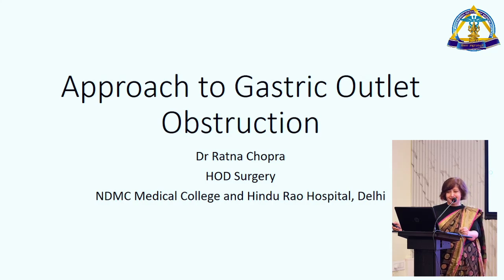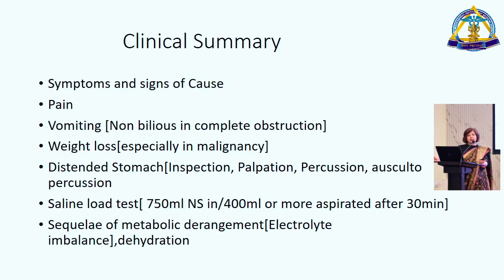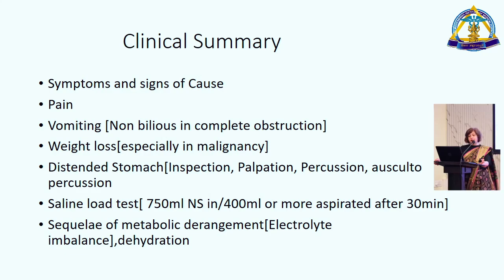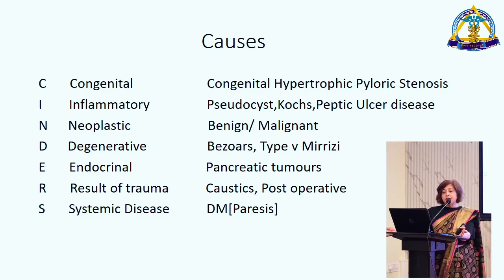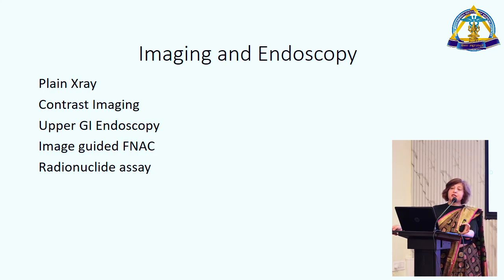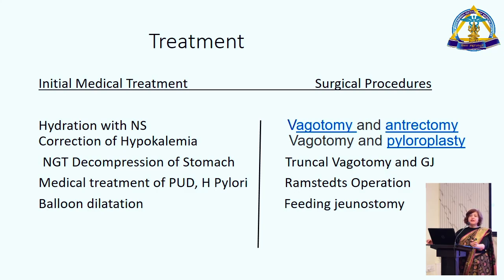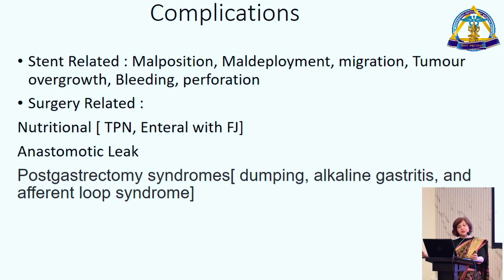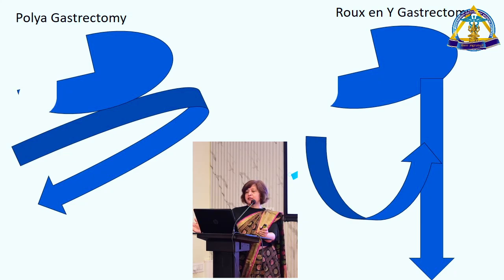SMART SURGERY 2024 | Lecture Series | APPROACH TO GASTRIC OUTLET OBSTRUCTION | Lecture 5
Lecture 5 | APPROACH TO GASTRIC OUTLET OBSTRUCTION |Dr. Ratna Chopra
SURGERY